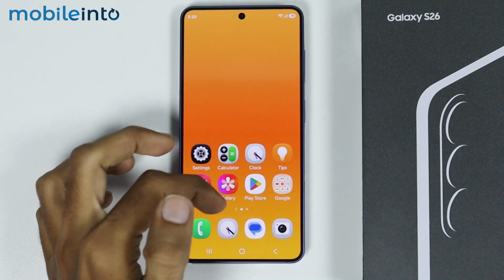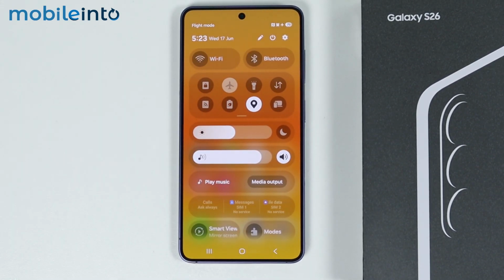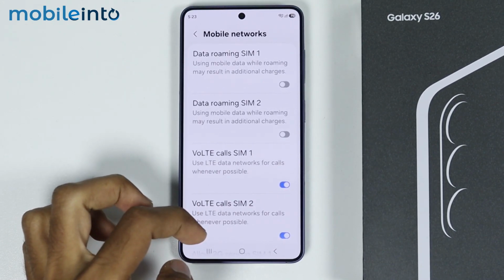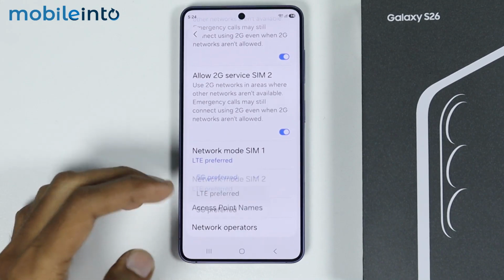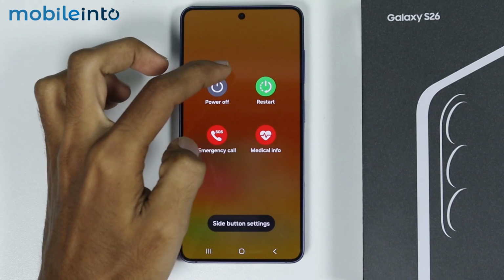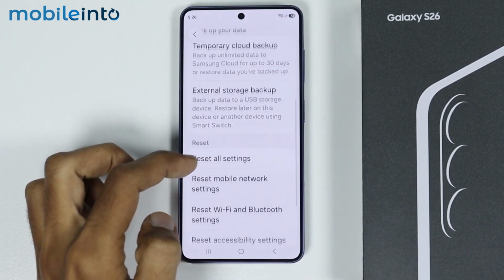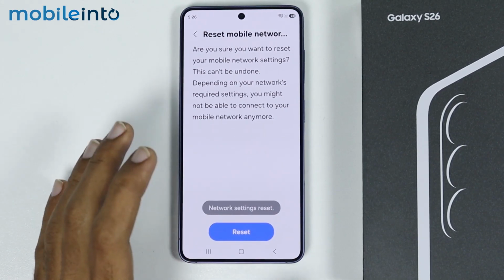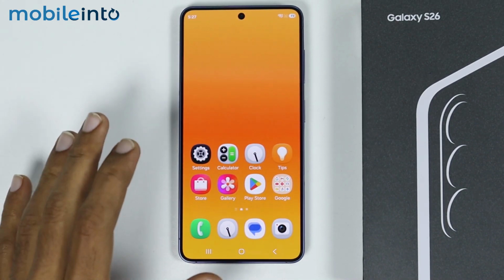Samsung S26/S26 Ultra: Fix Mobile Data ON but Internet not Working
In this video, we will learn how to fix mobile data not working problem on Samsung Galaxy S26 / S26 Plus / S26 Ultra. If you want to fix the mobile data ON but internet is not working issue on Samsung Galaxy S26 / S26 Plus / S26 Ultra, follow these steps.